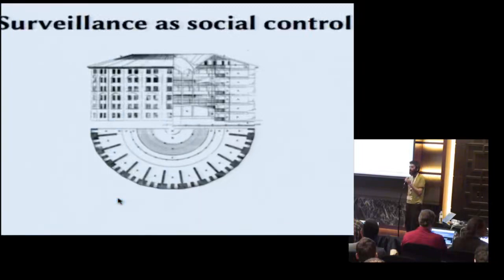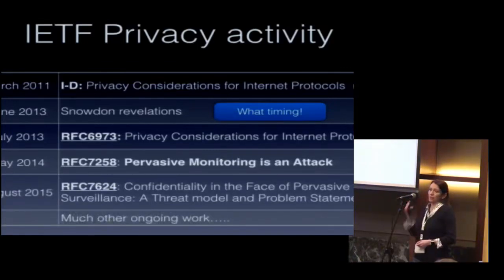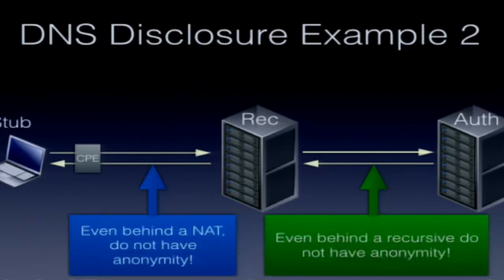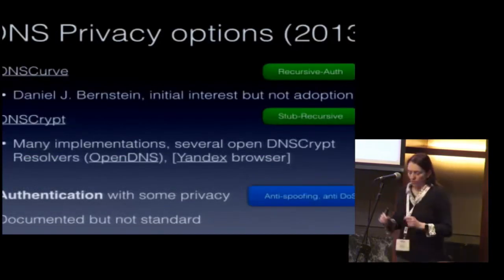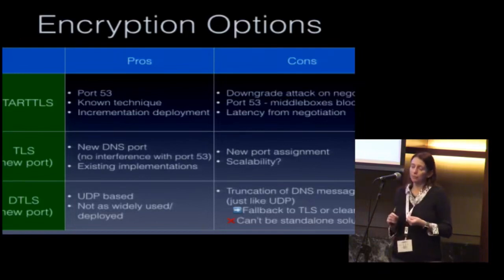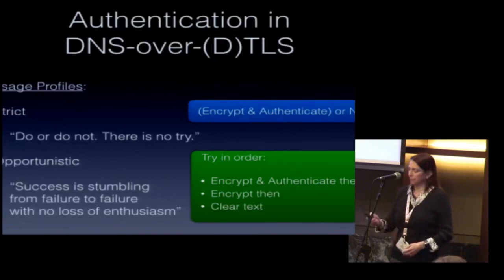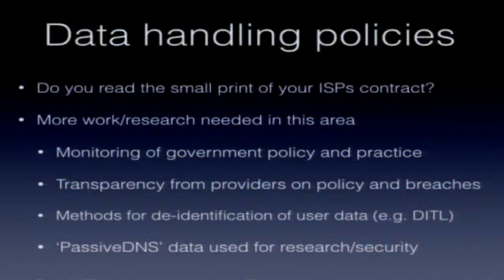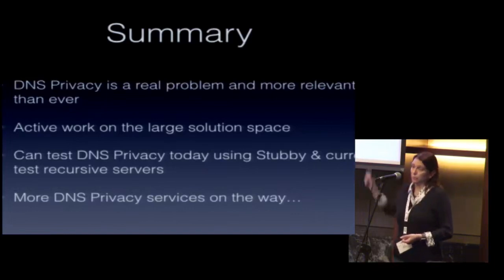DNS Privacy Tutorial